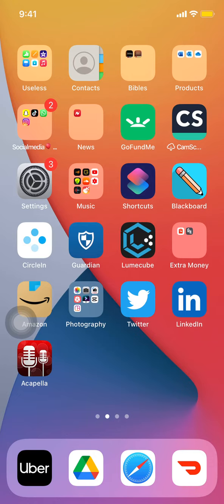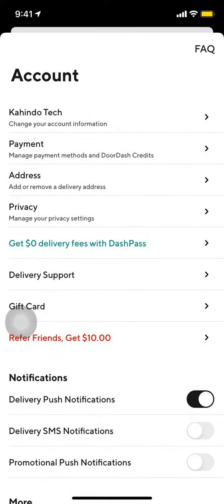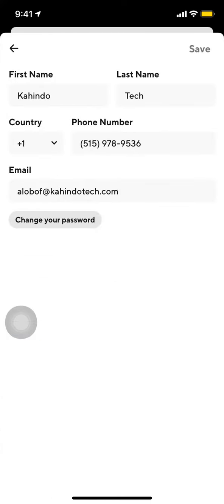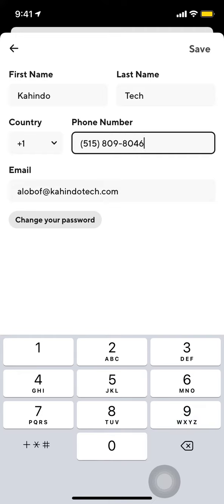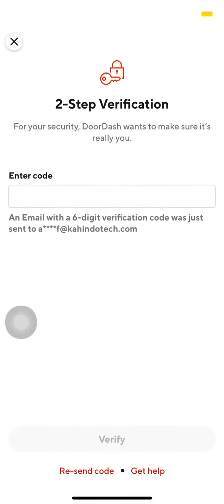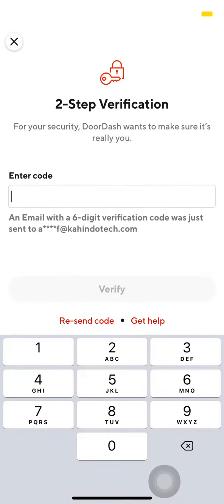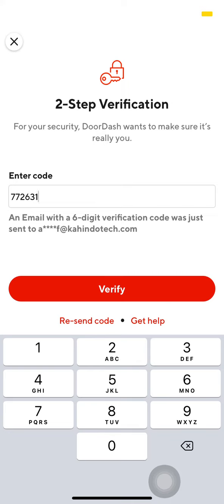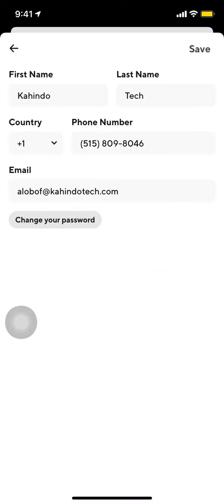How To Change Your Number On DoorDash App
This video shows How To Change Your Number On DoorDash App.